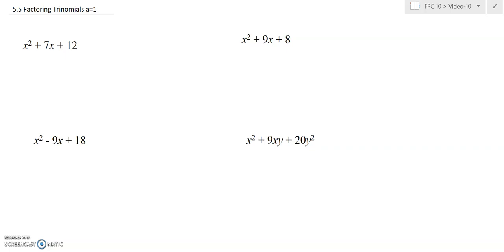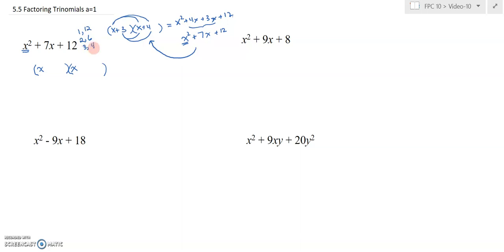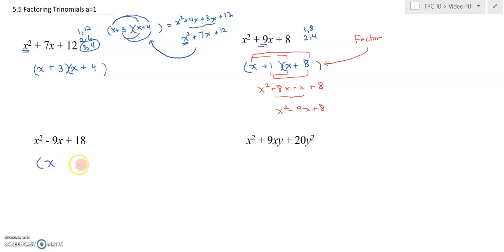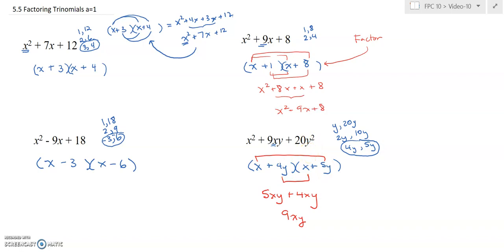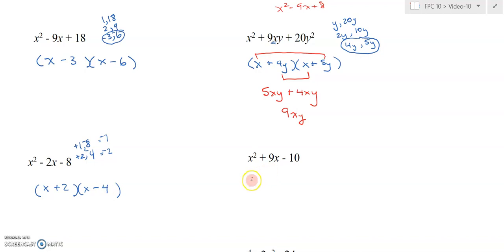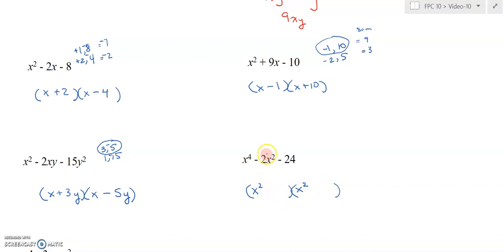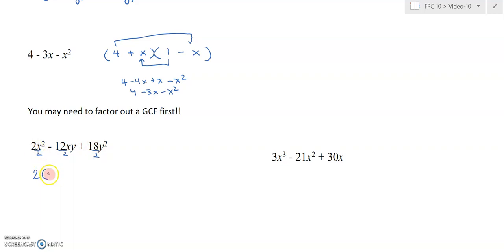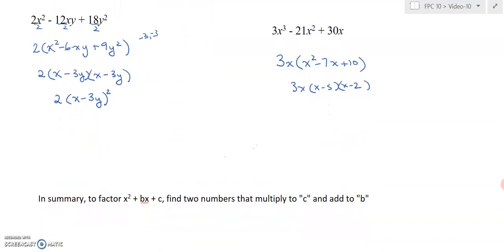M10 Factoring x2+bc+c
Factoring trinomials with leading coefficient 1.